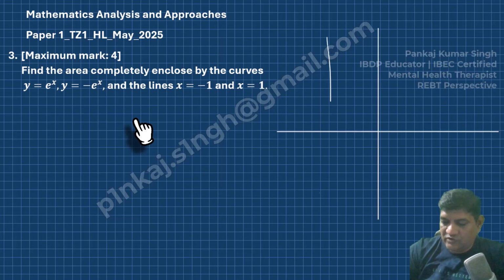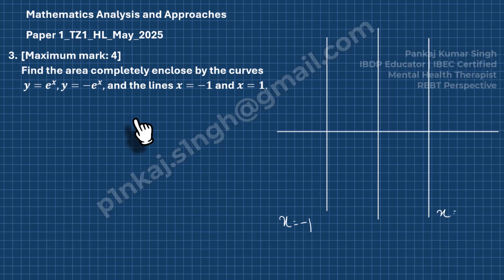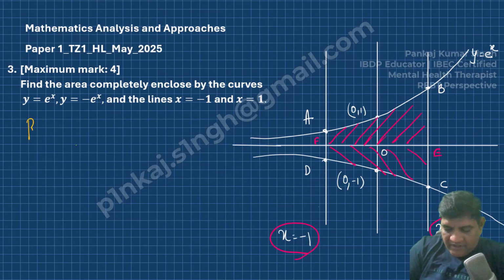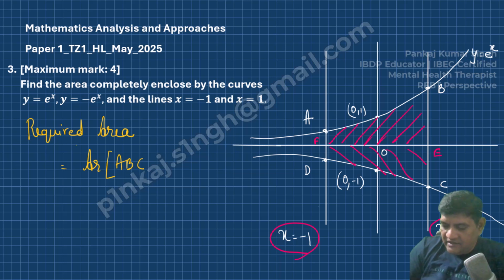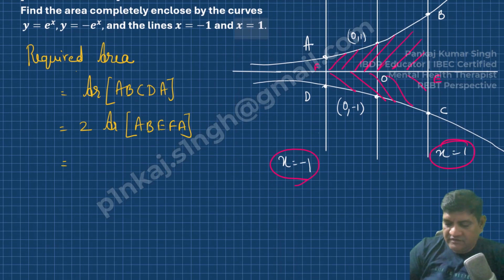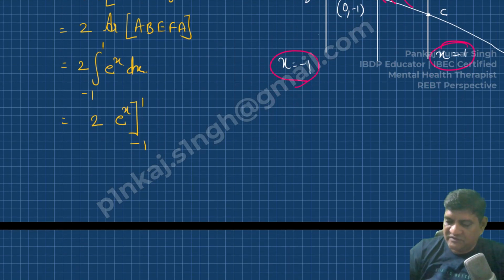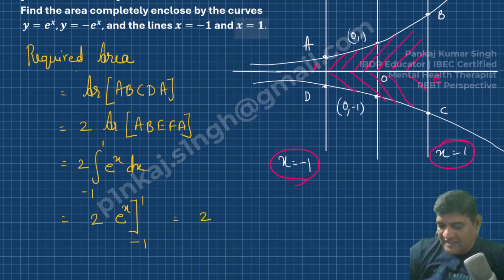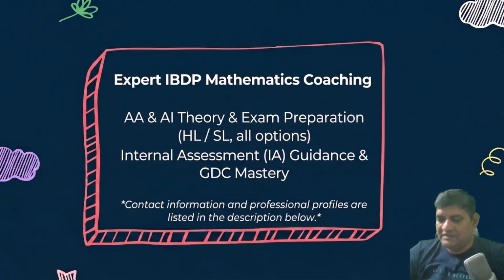IB Math AA HL | May 2025 TZ1 Paper 1 | Question 3 Solution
Preparing for your IB Math AA HL exams? In this tutorial, we tackle Question 3 from the May 2025 TZ1 Paper 1.

This is a fantastic 4-mark calculus problem that asks us to find the exact area completely enclosed by the exponential curves y = e^x and y = -e^x, bounded by the vertical lines x = -1 and x = 1. Because this is Paper 1 (no calculator allowed), knowing how to visualize these functions is key!

In this video, we cover:

How to quickly sketch and understand the symmetry between y = e^x and y = -e^x.

Setting up the definite integral for the area between two curves.

Using graphical symmetry to simplify our integration steps and save time.

Evaluating the definite integral to find the final exact area.

Whether you are just learning definite integration or reviewing for your final DP2 exams, this step-by-step breakdown will help you secure those crucial early-paper marks.

About Pankaj Singh Math:
The IB Diploma Program is notoriously demanding. I am Pankaj Kumar Singh, an IBEC Certified IBDP Educator and a Mental Health Therapist. My mission is to bridge the gap between rigorous mathematical concepts and student well-being. Using a Humanistic Approach integrated with REBT techniques, I want to help you master complex math while lowering your cognitive load and reducing exam anxiety. Let's make IB Math make sense—with genuine confidence and less stress.

pankaj-singh-1011164b